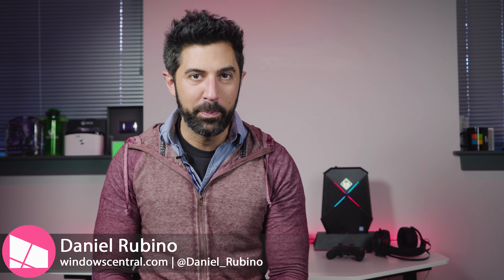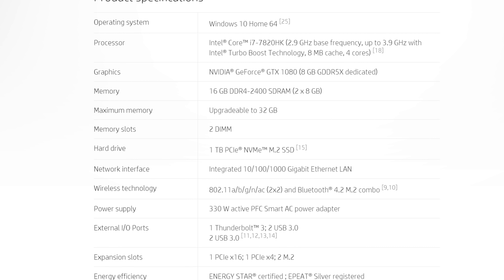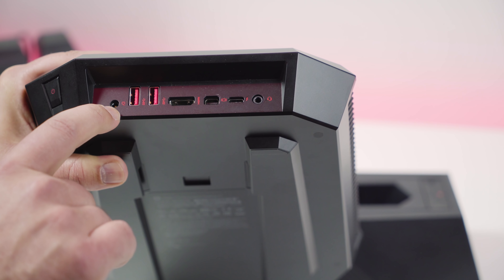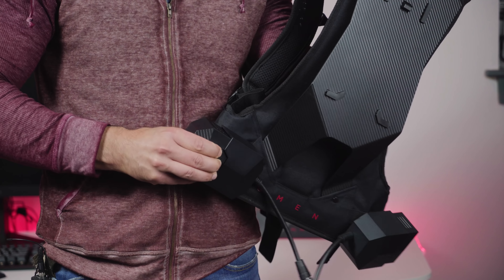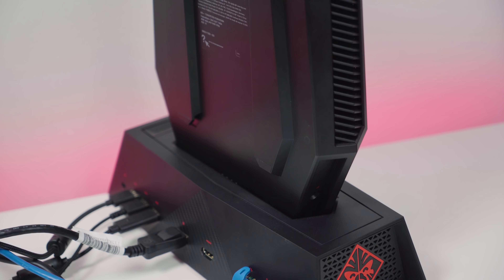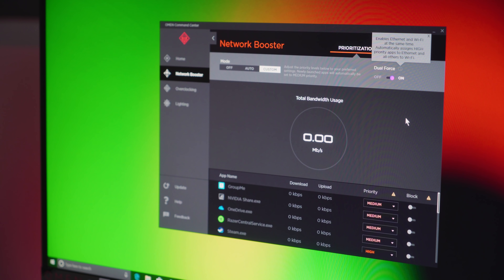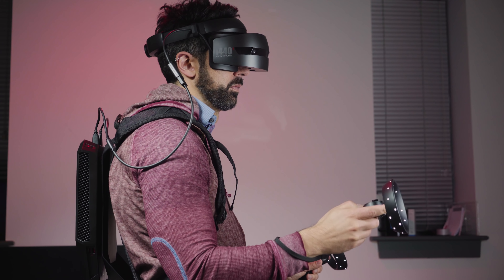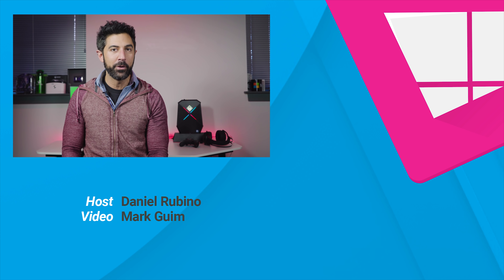HP Omen X Compact Desktop Review: VR Backpack Gaming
The HP OMEN X Compact Desktop can be used at your desk, on the couch, or worn in the HP VR Backpack. Here's our review.